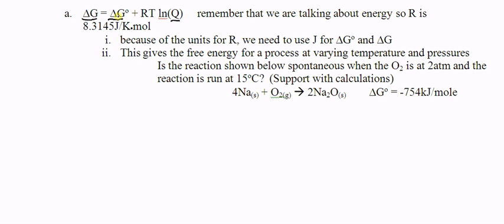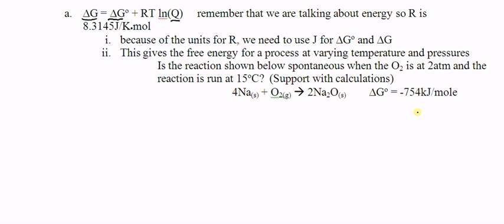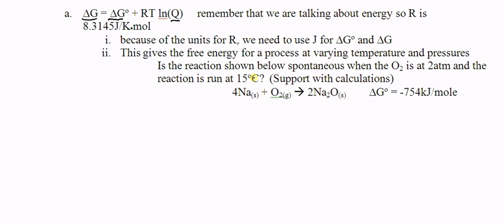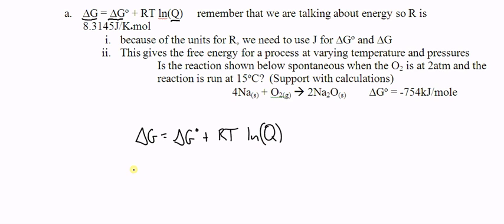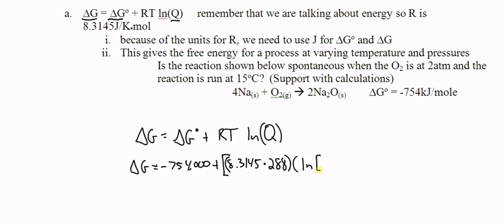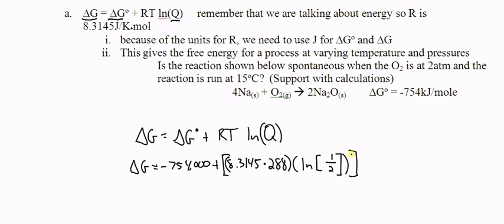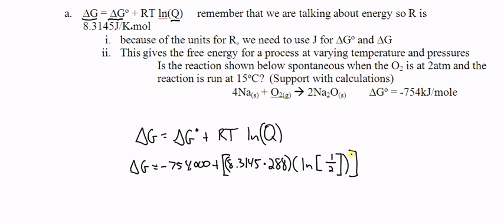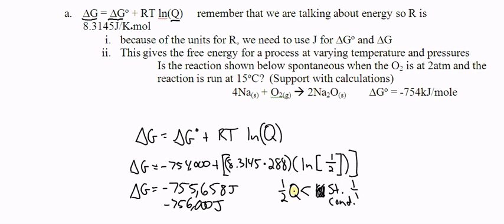FreeEnergy StandardFreeEnergy and ReactionQuotient